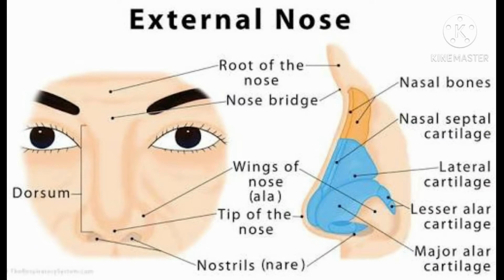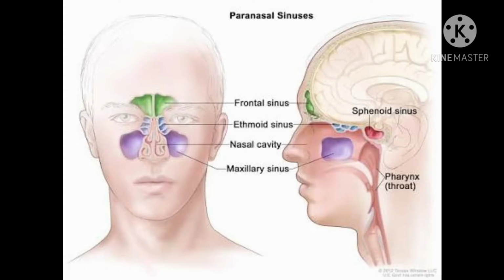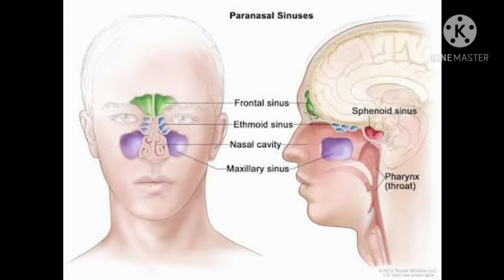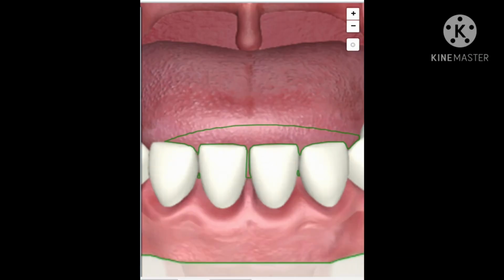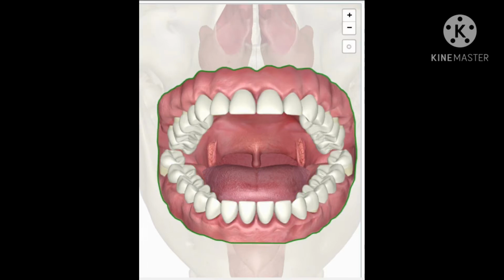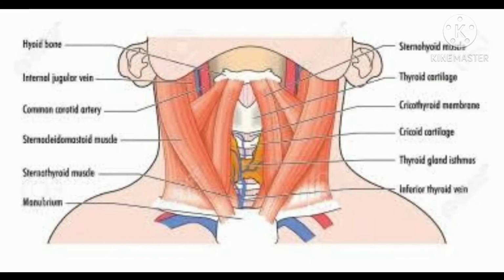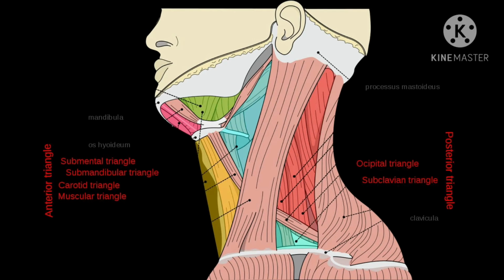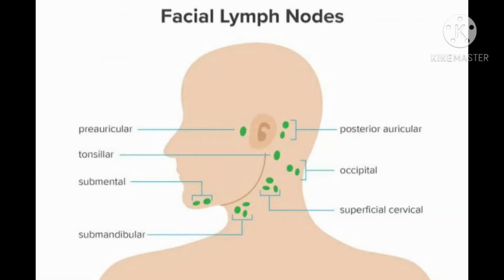NOSE,MOUTH AND NECK EXAMINATION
Performing the physical examination of nose mouth and neck..

Regards